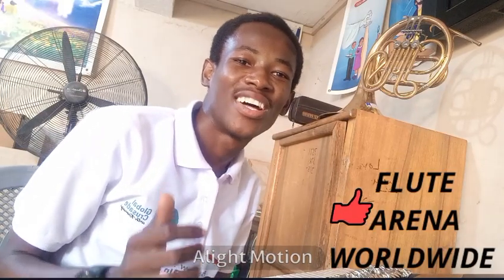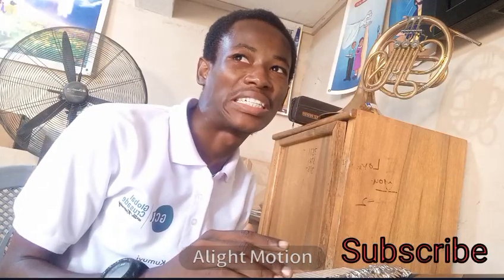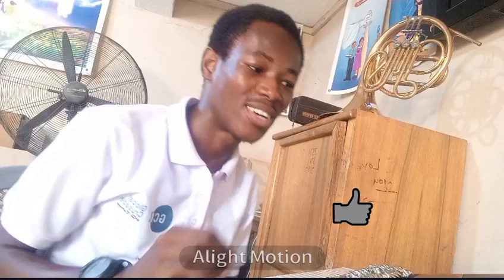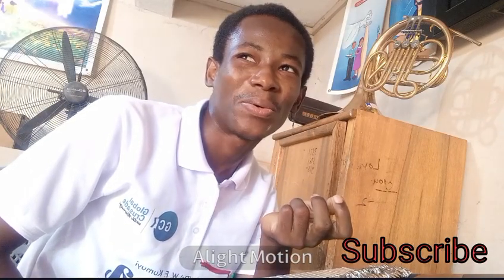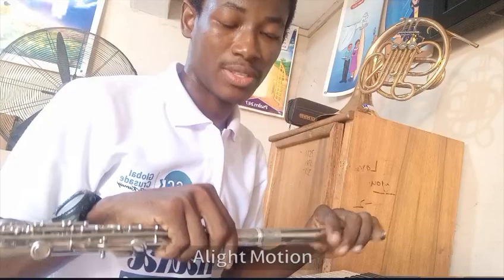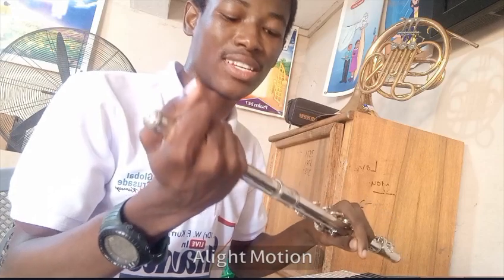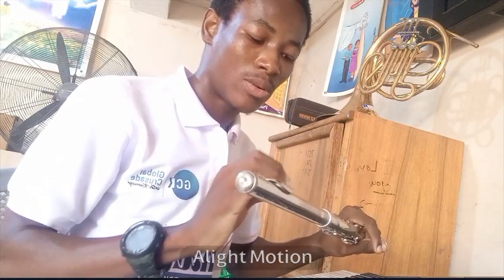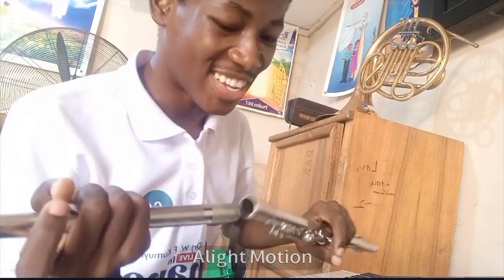EMBOUCHURE EFFECTS ON A FLUTE 🪈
The flute's embouchure has tons of effects on the sound or pitch it produces.

While the embouchure can be used for tuning thus
the more you push the embouchure into and out of the middle piece the sharper and flatter it becomes respectively, it can also be used for bending pitches thus simply blowing along the upper and lower part of the embouchure hole.

Some ways of positioning the lip on the embouchure's lip plate might not work effectively for some individuals due to differences in the shape of human lips and embouchure lip plate.

Note : It is advisable to always work out to discover the positions which suit your lip's shape and thus enhance your playing.